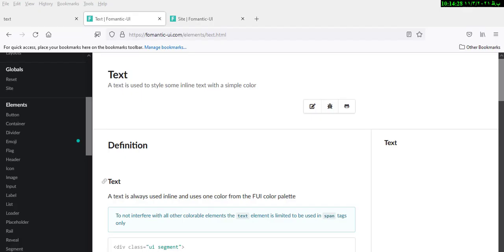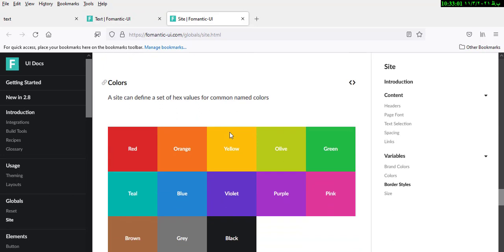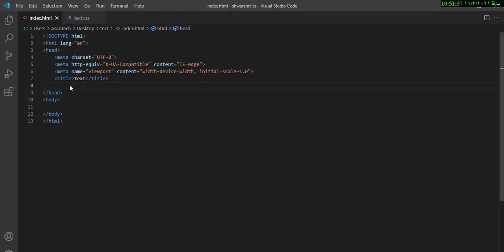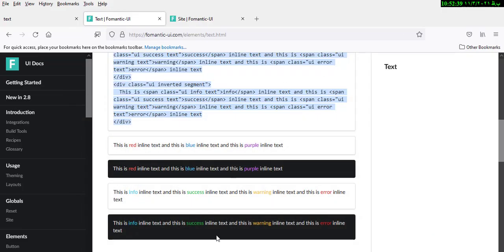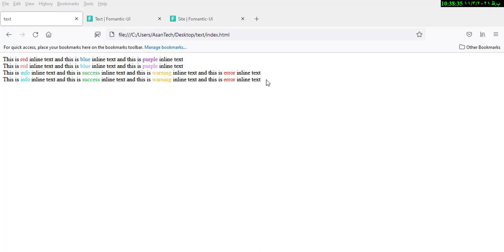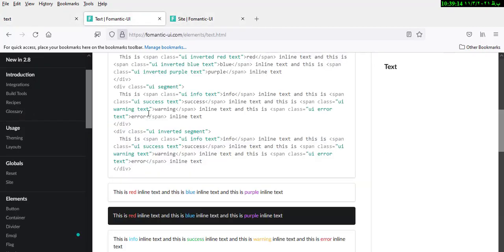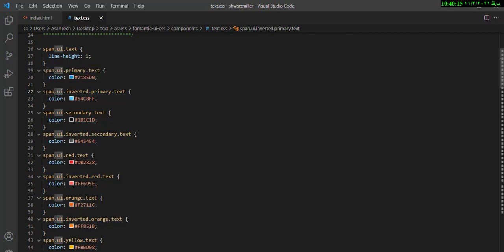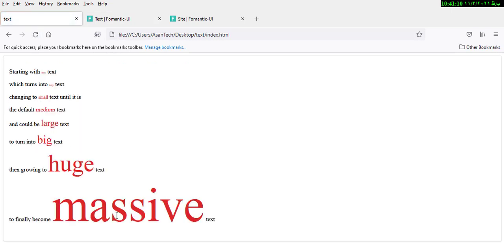Fomantic UI- text component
The text component of Fomantic-UI is built by only a css file which provides specific colors and font-sizes for styling inline texts.